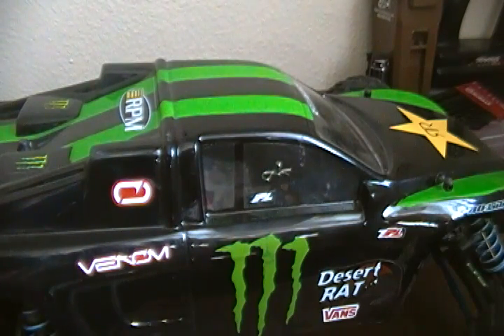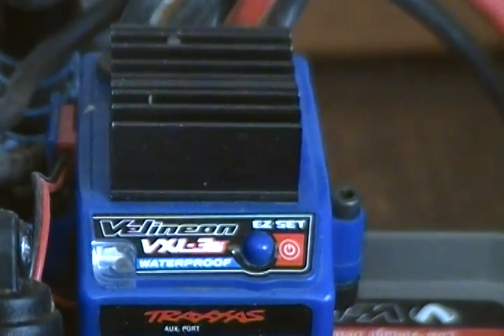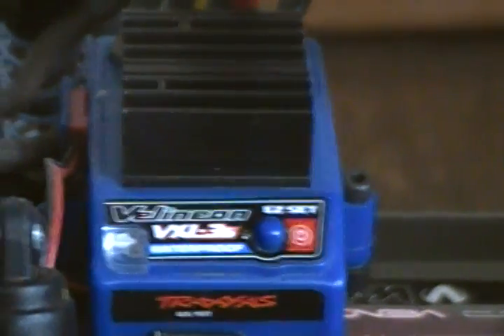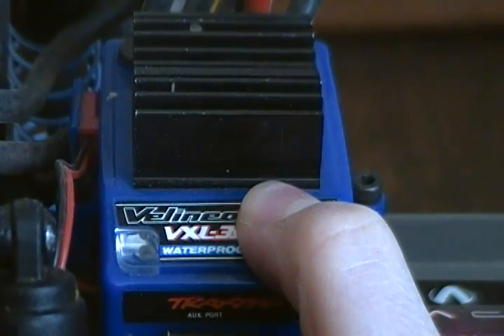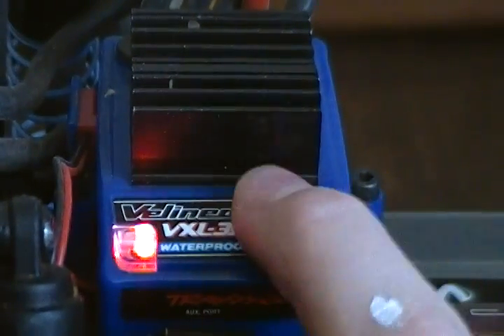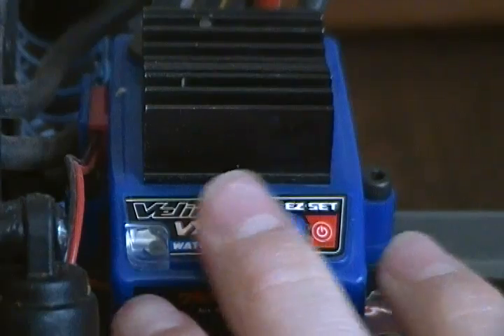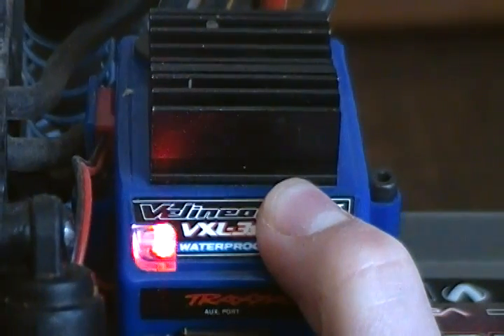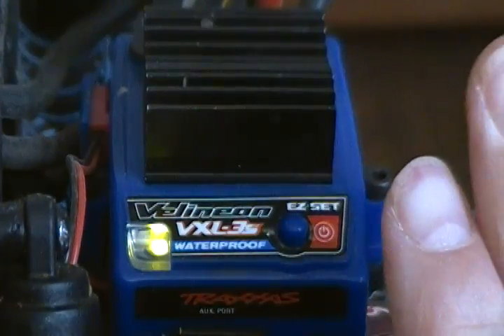-How to program Traxxas ESC - modes/lipo cut off. [All Traxxas models]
i will get a vid of how to set the traxxas tq reciver . if you have any qustions how to program any thing leave a coment below.